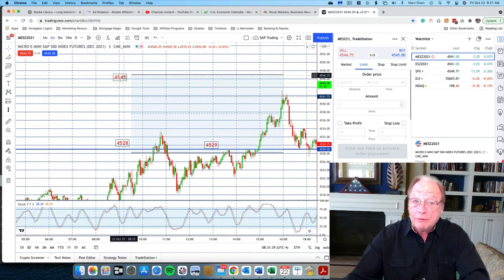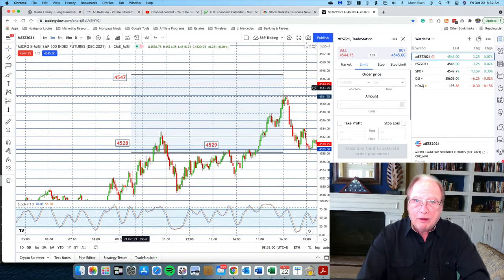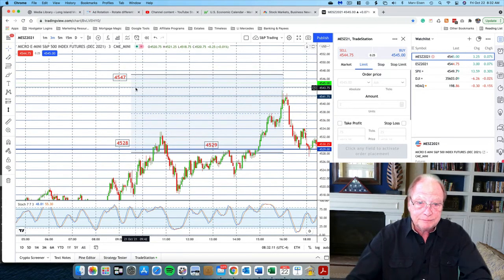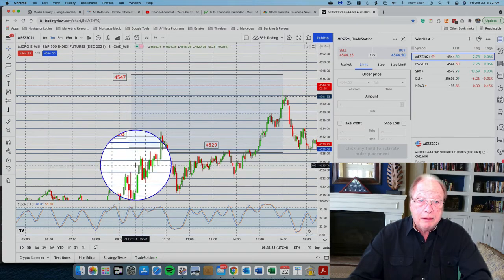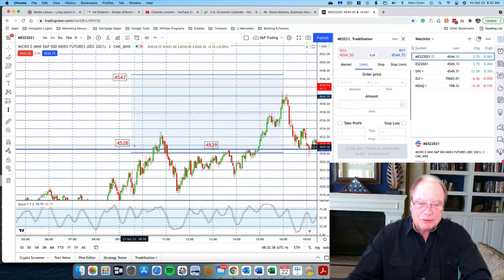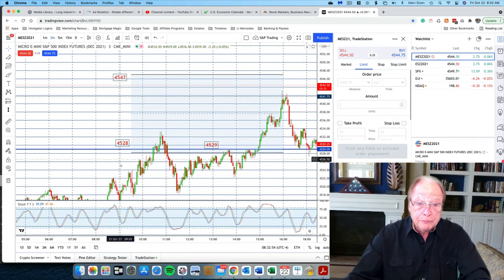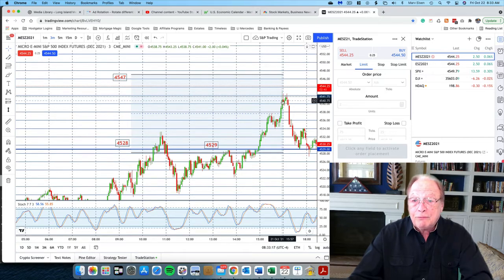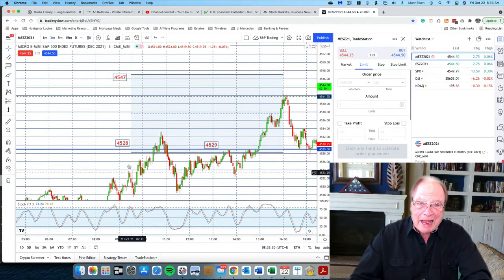Trade Smarter - Trading Zones Foretell Trading Range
Trading zones can be determined by calculations that have historically proven fairly accurate. But even when prices trade outside the zone, knowing the likely trading range is highly useful information. Subscribe to my emini trading course and become a better-informed trader, as I send these calculated numbers to my enrolled students each day to prepare them for the following day's training.